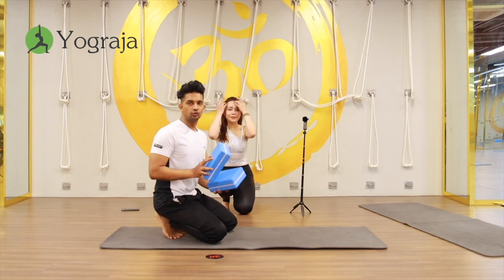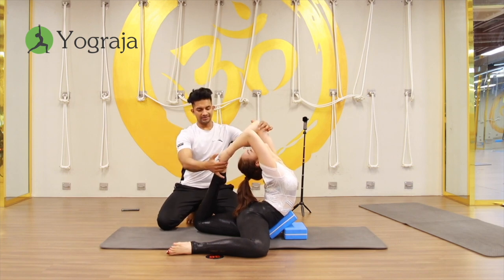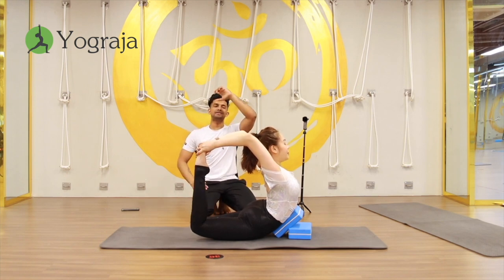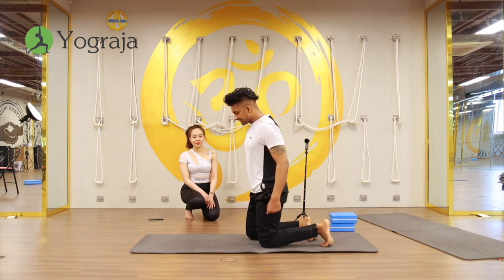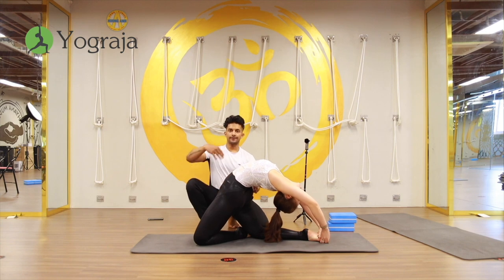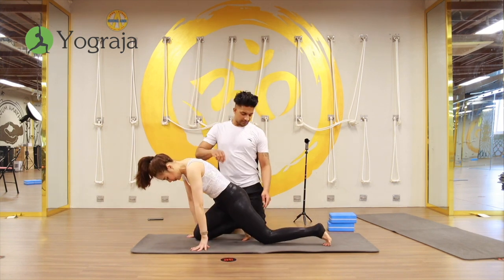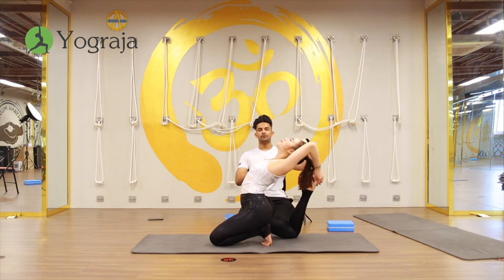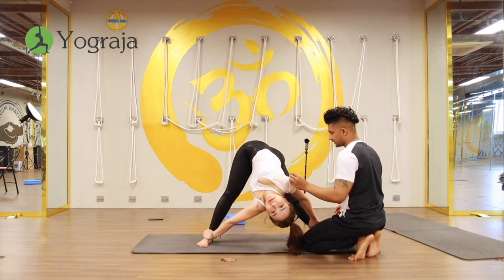10 Days Online Advanced Yoga Pose Training | Saturday & Sunday (4:00 - 5:30pm India Time) | Yograja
10 Days Online Advanced Yoga Pose Training
Backbend – Twisting – Hip Opening (Split).

Date: 20 March To 18 April.
Days: Saturday & Sunday
Time: 4:00 - 5:30pm (India Time)

Every Class Different Types Of Techniques & Pose Will Be Introduce.

Date & Subject
👉20-21 March
Drills For Upper Back & Shoulder Flexible
Drills For Split (Hip Opening)

👉27-28 March.
One Leg Backbend (Pigeon Pose) & Twisting

👉3-4 April.
Full Backbend & Split

👉10-11 April.
Shoulder Flexibility & Twisting

👉17-18 April.
Full Backend & Split (Hip Opening)

Certificate Will Be Provided
Limited Seats Only, Book Early To Secure Your Spots.
Video recording will be provided

Fees – 5000rs
Others - 100 Usd
PAYMENT MODE:👇
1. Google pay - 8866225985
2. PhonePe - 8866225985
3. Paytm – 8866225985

🇮🇳 India time- 4-5:30pm
🇸🇬 Singapore time- 6:30-8pm
🇲🇾 Malaysia time-  6:30-8pm
🇭🇰 Hong kong time-  6:30-8pm
🇮🇩 Indonesia time-  5:30-7pm
🇻🇳 Vietnam time-  5:30-7pm
🇯🇵 Japan time-  7:30-9pm
🇹🇭 Thailand time-  5:30-7pm
This is for all over the world, please check your timing.

Who can attend this Workshop ?
It is suitable for all levels. If you have slipped disc, disk herniation or problem in hip joint so please consult one time with doctor before joining.

This Will Be An Interactive Workshop Via Zoom Video-Conferencing Platform, And Participants Will Have The Opportunity To Ask Your Questions.
Dm For Registration Or More Details.